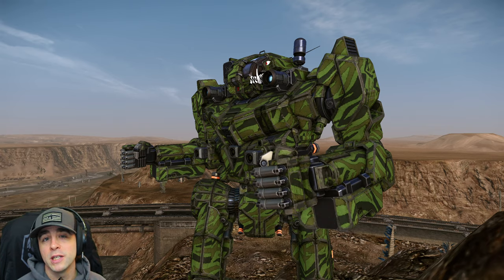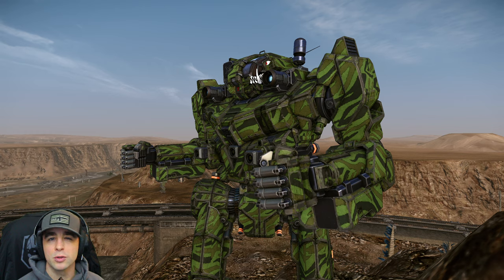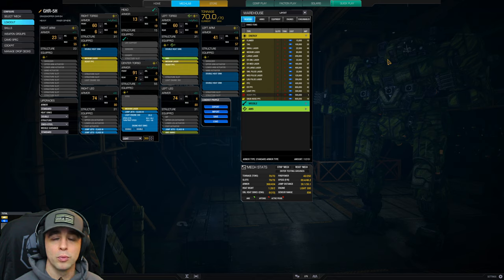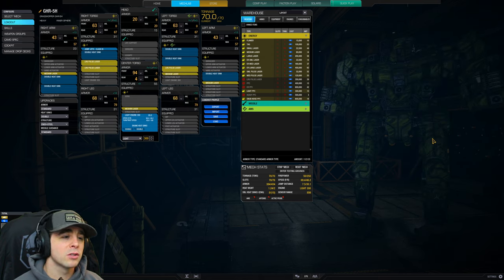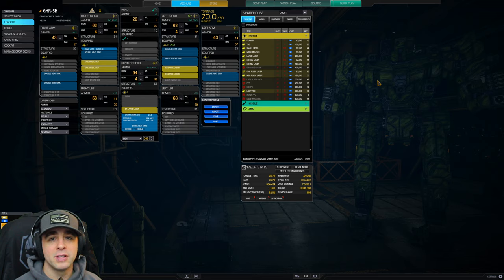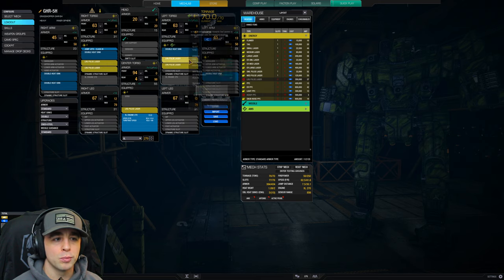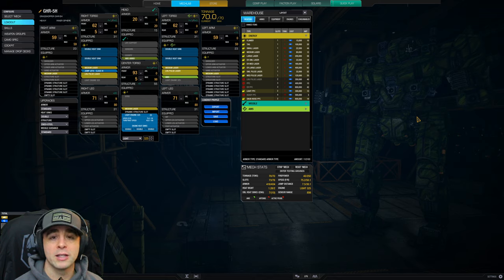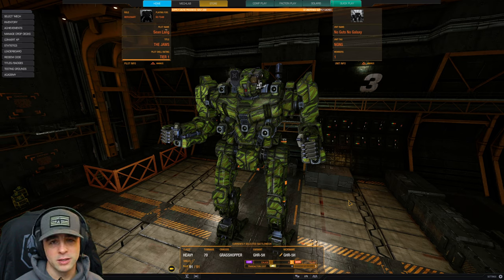Free MECH - Grasshopper - Mechwarrior Online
In this video I talk about the March-April FREE mech in Mechwarrior Online, the Grasshopper 5H! I go over a multitude of builds you may find useful!